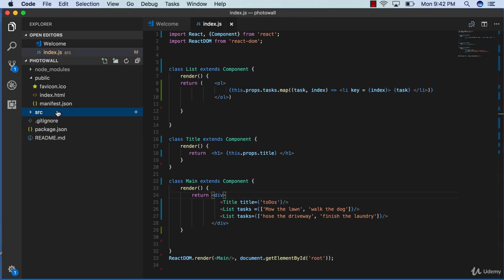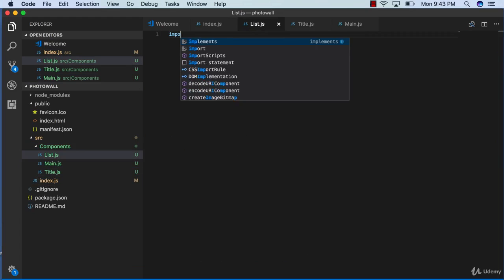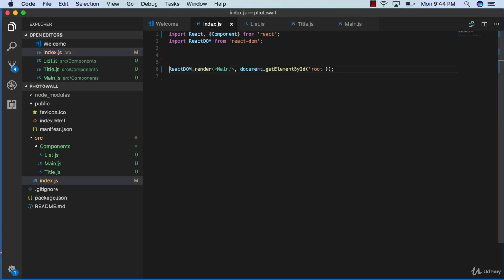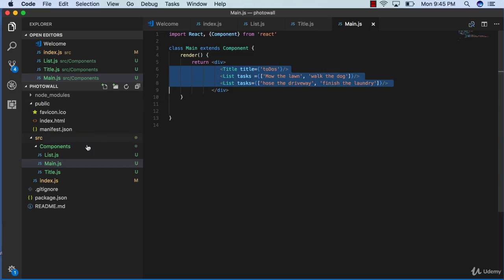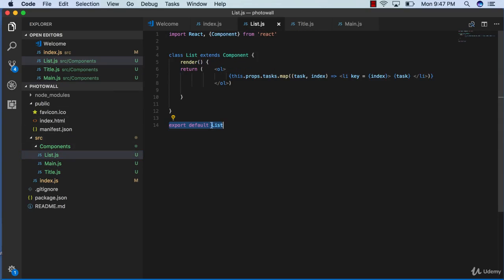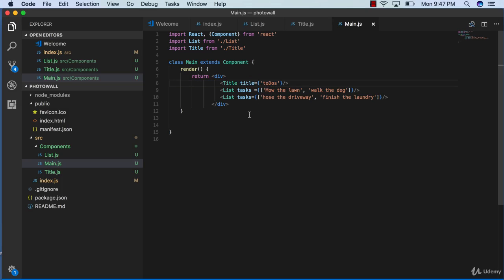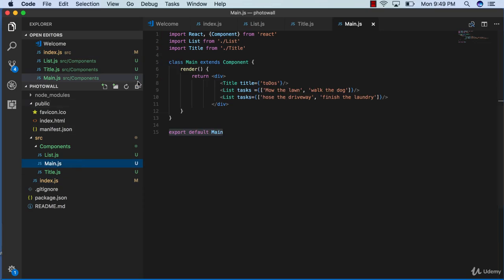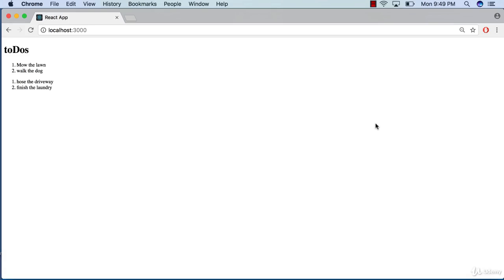Refactor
React Into Refactor